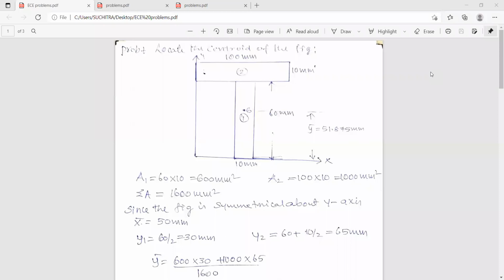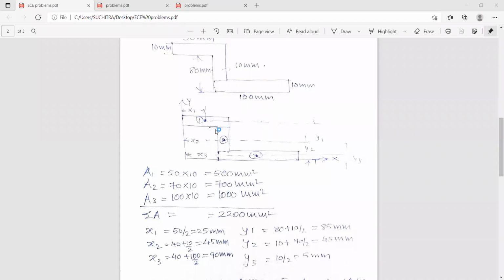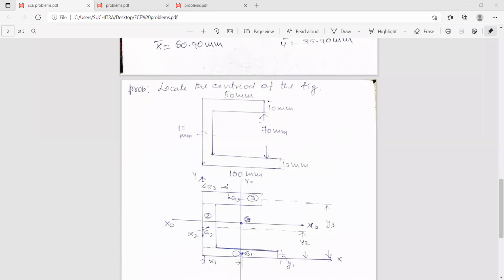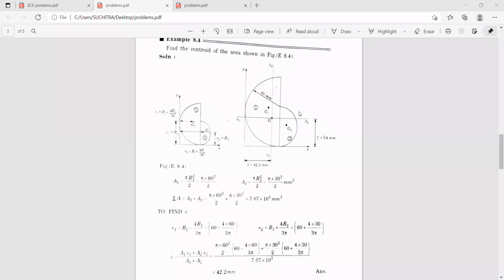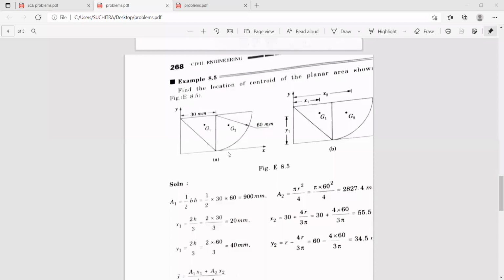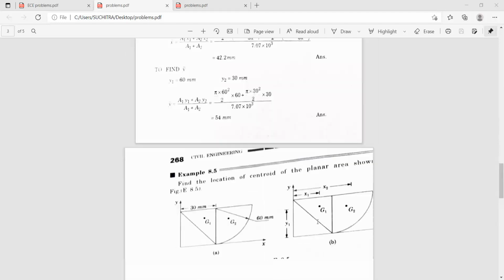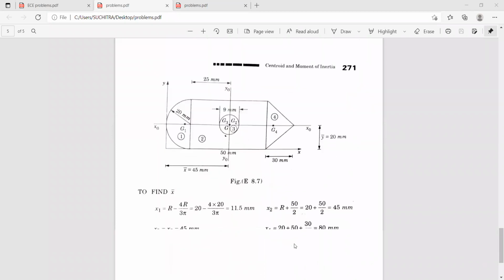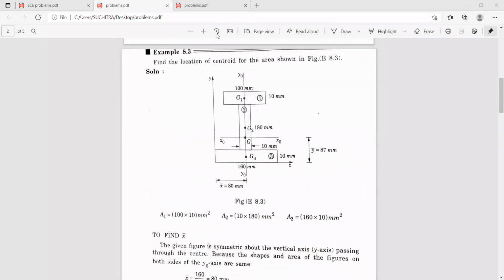Numerical problems on centroid